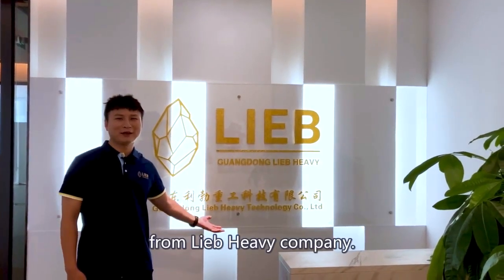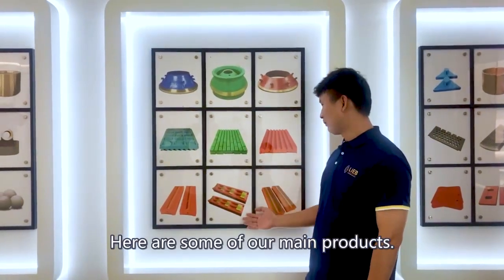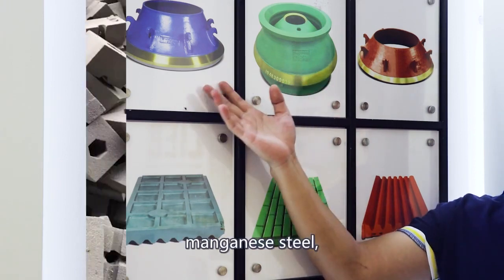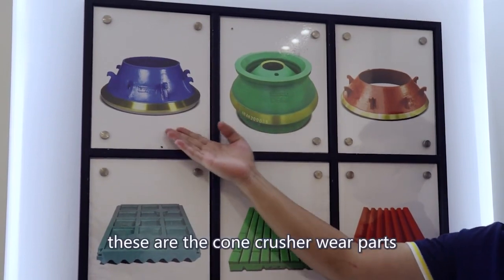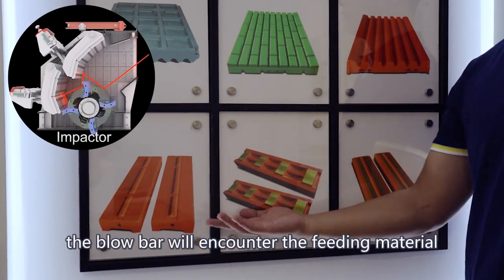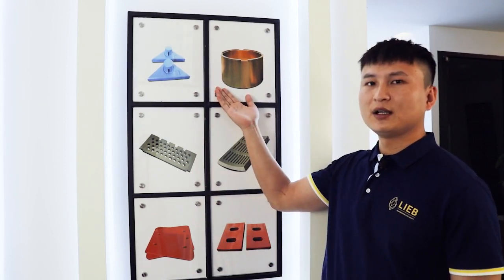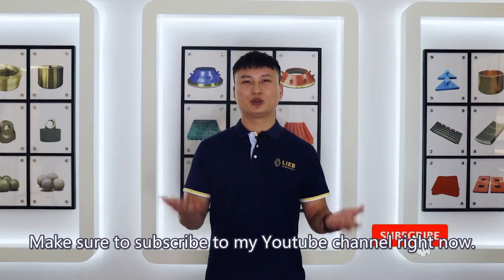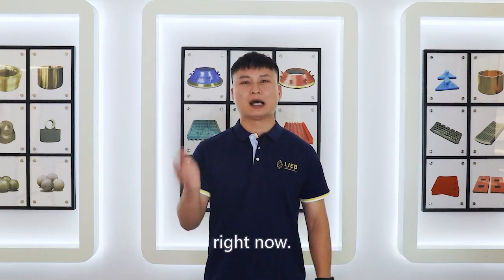6 Kinds Of Crusher Wear Parts For Crushing Extreme Hard Rocks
In this video, I will show you the main crusher parts of our factory. 👀
As we all know, the crusher wear parts are vital parts for those crushers. In another word, the crusher wear parts are in direct contact with crushing materials during the crushing process. In this way, these crusher wear parts are easy to worn out and need a regular replacement.

Below are the parts to be introduced in this video:  👇
𝟏)𝐂𝐨𝐧𝐞 𝐂𝐫𝐮𝐬𝐡𝐞𝐫 𝐌𝐚𝐧𝐭𝐥𝐞𝐬 𝐚𝐧𝐝 𝐁𝐨𝐰𝐥 𝐋𝐢𝐧𝐞𝐫𝐬: They are working as a set in crushing rocks. The bowl liner is firmly fixed on the frame and the mantle moves eccentrically during crushing work.

𝟐)𝐉𝐚𝐰 𝐂𝐫𝐮𝐬𝐡𝐞𝐫 𝐏𝐥𝐚𝐭𝐞𝐬: Two jaws work as a set and one is fixed on the frame while the other reciprocates.

𝟑)𝐈𝐦𝐩𝐚𝐜𝐭 𝐂𝐫𝐮𝐬𝐡𝐞𝐫 𝐁𝐥𝐨𝐰 𝐁𝐚𝐫: The blow bars are fixed upon the outer edge of a spinning rotor. While the rotor starts to rotate, the rotating blow bar will cause an impact force on the feeding materials.

𝟒)𝐇𝐚𝐦𝐦𝐞𝐫𝐡𝐞𝐚𝐝𝐬: The hammerheads are fixed upon the outer edge of a spinning rotor. This rotating group will create impact forces to smash the feeding materials.

𝟓)𝐑𝐨𝐥𝐥𝐞𝐫 𝐌𝐢𝐥𝐥 𝐑𝐨𝐥𝐥𝐞𝐫𝐬: Usually, Two rollers are mounted on two symmetrically fixed rotors, and the rotating rollers cause friction and attrition between steel rods and ore particles.

𝟔)𝐁𝐚𝐥𝐥 𝐌𝐢𝐥𝐥 𝐒𝐭𝐞𝐞𝐥 𝐁𝐚𝐥𝐥𝐬: A slightly inclined or horizontal rotating cylinder contains tumbling steel balls. Friction and impact forces are effective together while grinding feeding materials.

In the end, if you are interested in these crusher wear parts, just send an inquiry to us. Also, you can Learn more on our website 🔗